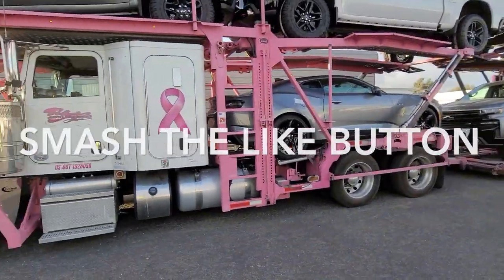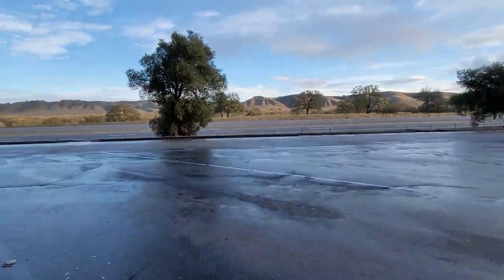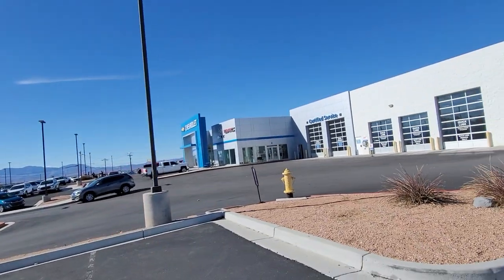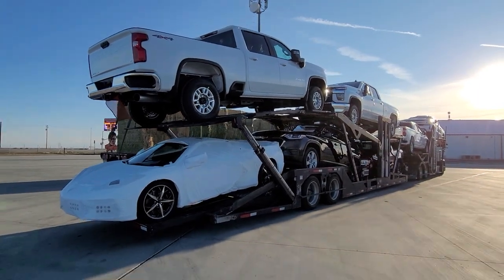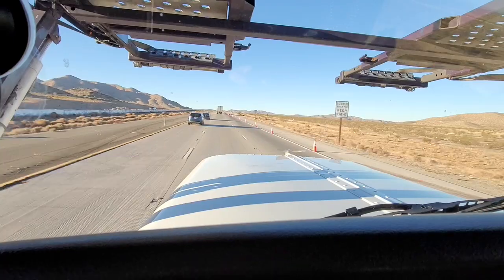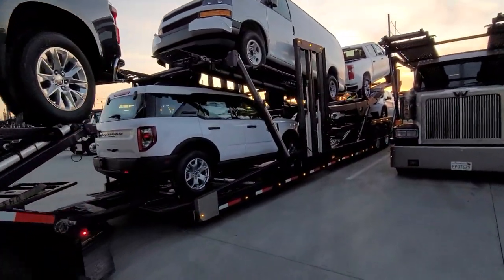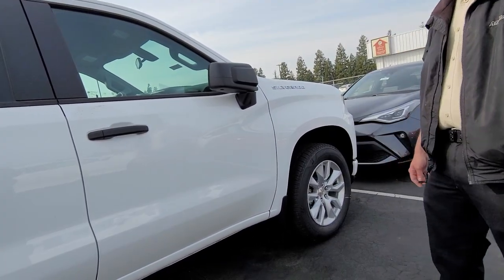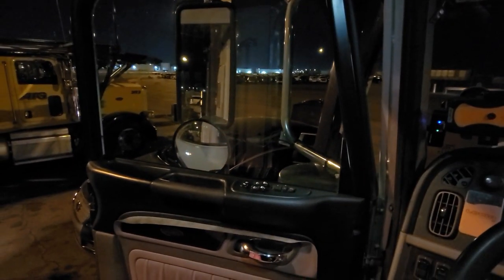Pink Flaming Peterbilt & How Lot Porters Find Damage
He guys were back.  I got to use the pink flaming Peterbilt for a few days while the truck was in the shop.  I got so many looks rolling in that truck.  More people wanted to ask me about it and talk to me more than usual which was interesting for sure.  Got to talk to Brandon who is a viewer of the channel and happens to do all the inspections when we drop vehicles off to Chevy in Fresno.  Tell him what's up, he is super chill to talk to.

Link to mining free XYO crypto currency.

If you wanna purchase crypto currencies you can use my link.